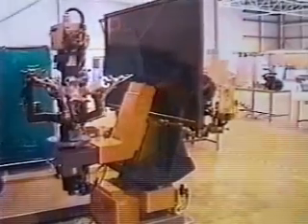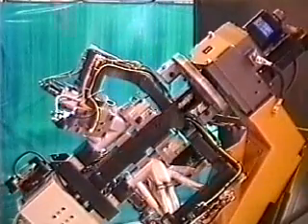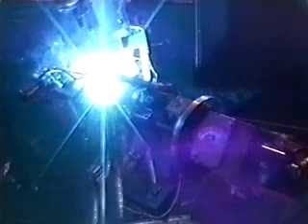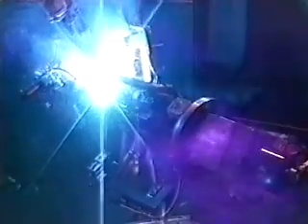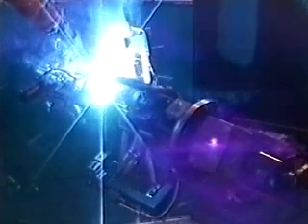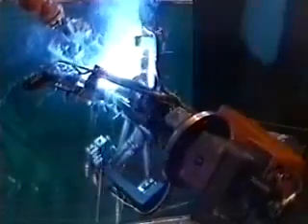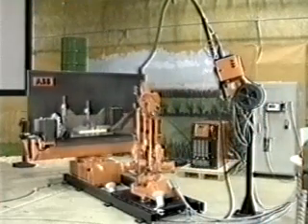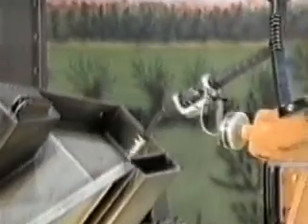ABB Robot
Presentation of a ABB Robot